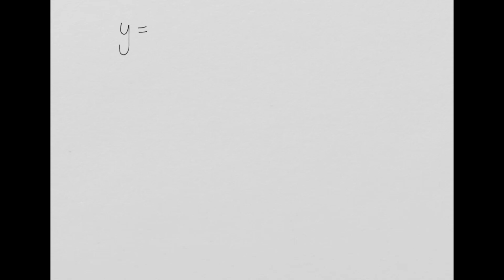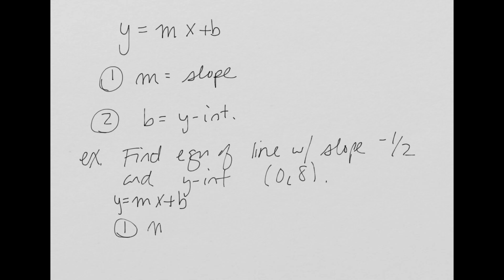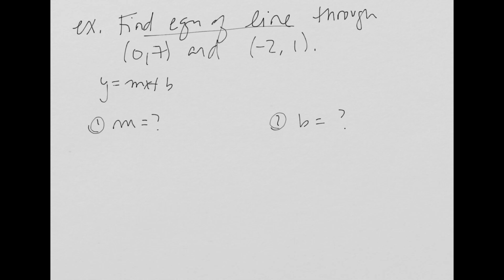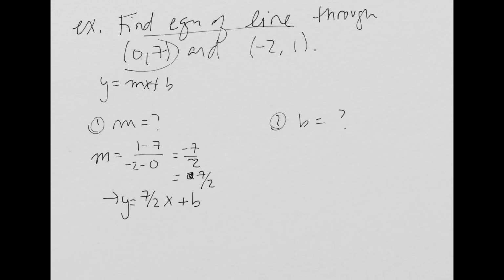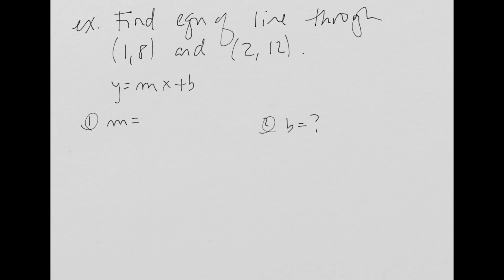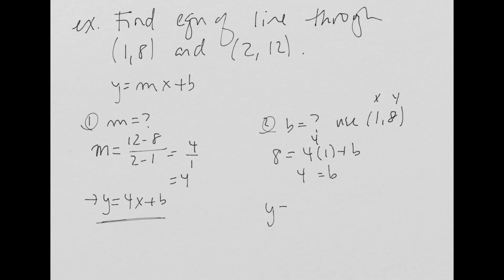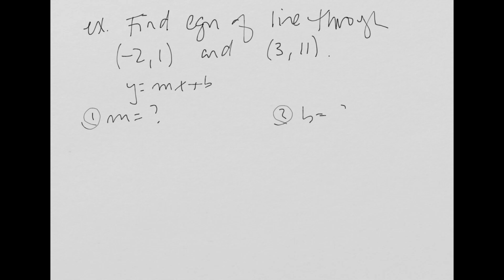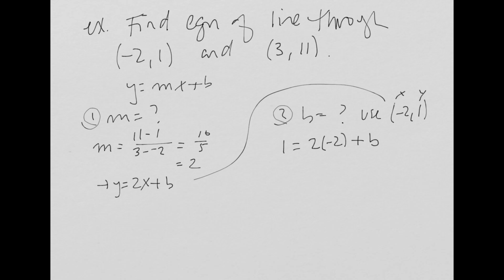MATH112 2.3 Lines